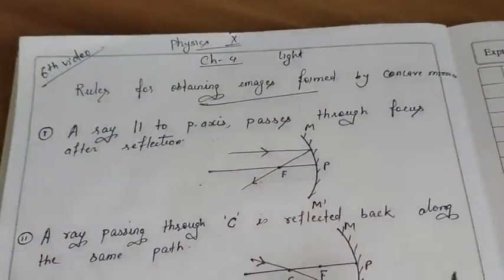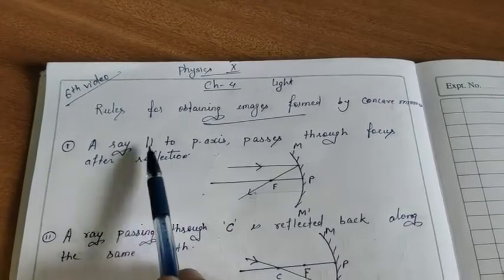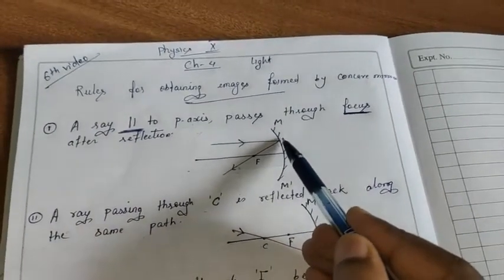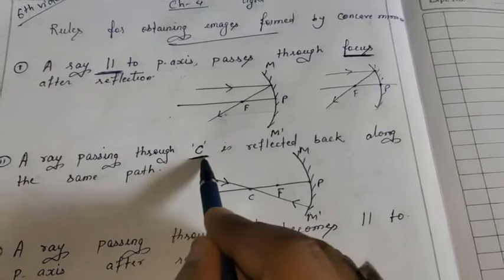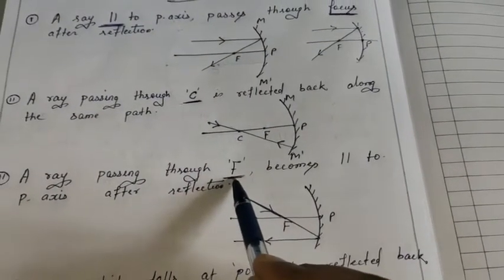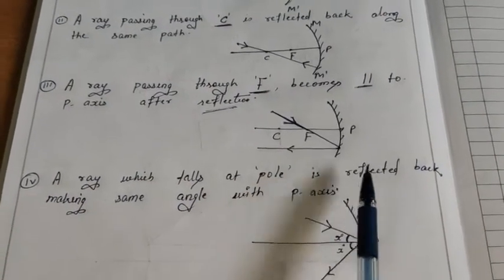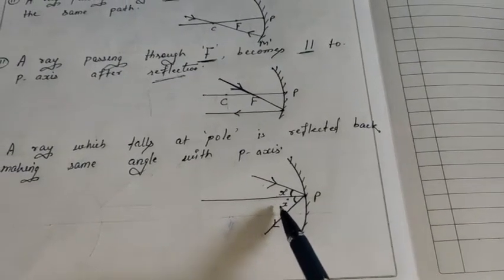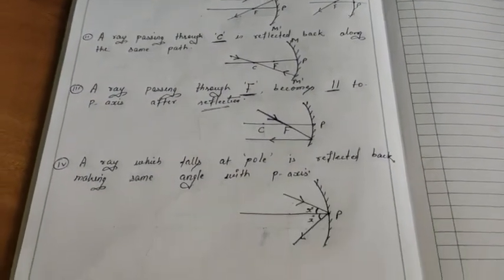Maruti sir's 6th video of physics X ch4 Light